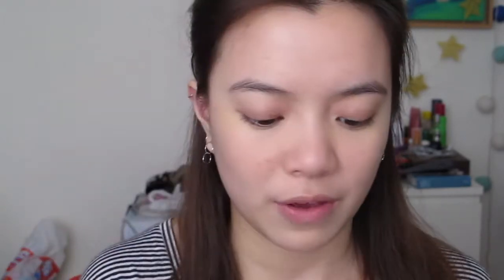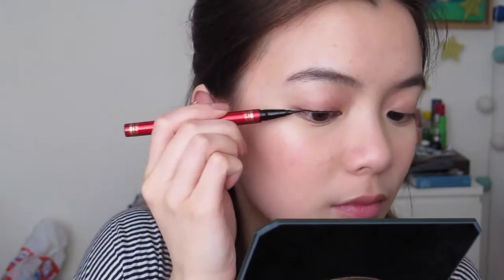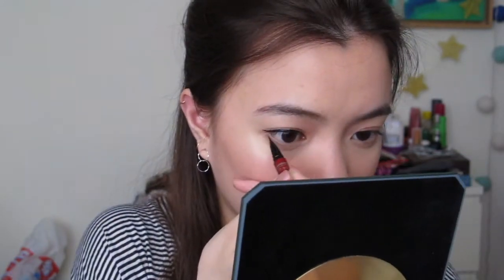✨ EVERYDAY MINIMAL MAKEUP ROUTINE ft. GLOSSIER ✨ | Elizabeth Wu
●↓● THE PRODUCTS MENTIONED ARE LISTED BELOW ●↓●

♥♥PRODUCTS MENTIONED♥♥
Glossier Stretch Concealer in Medium
Laura Mercier Translucent Setting Powder
Bourjois Healthy Balance Pressed Powder in Vanilla
Glossier Cloud Paint in Puff
Glossier Haloscope in Quartz
Glossier Generation G Lipstick in Jam
Dollywink Liquid Eyeliner in Super Black
Colourpop Super Shock Cheek in Monster

or...

I love you all,
Elizabeth (: